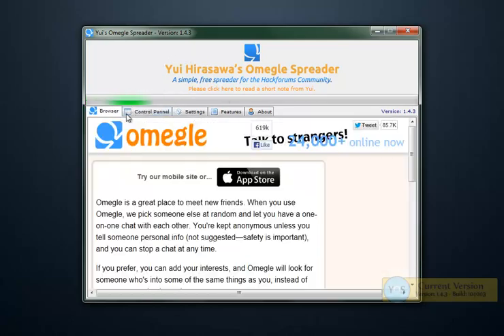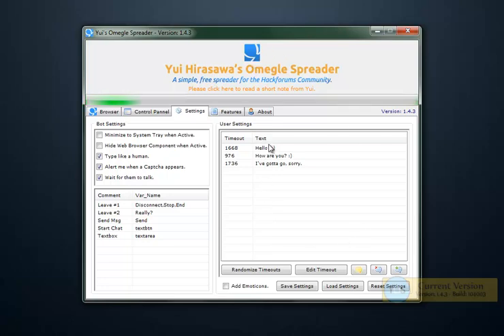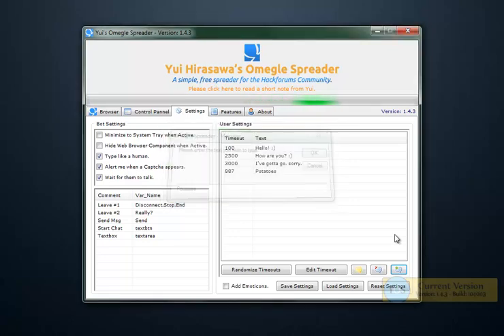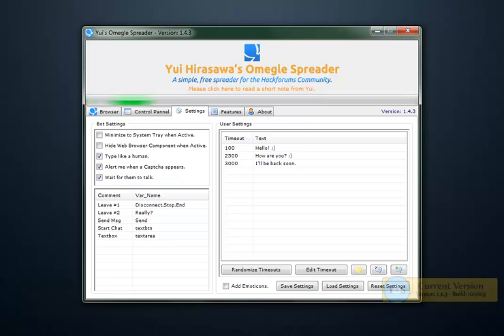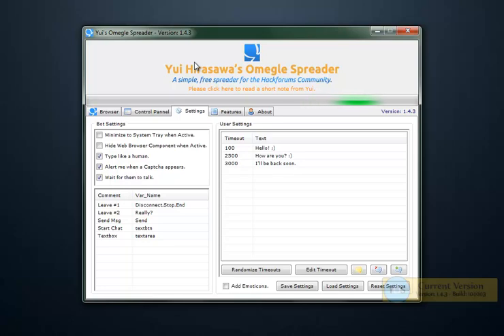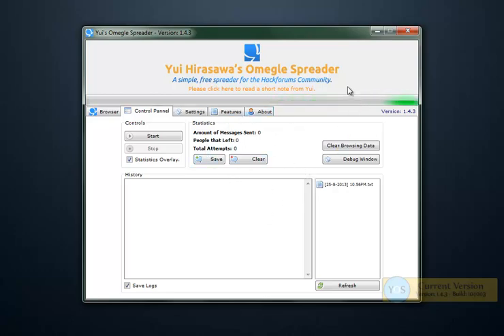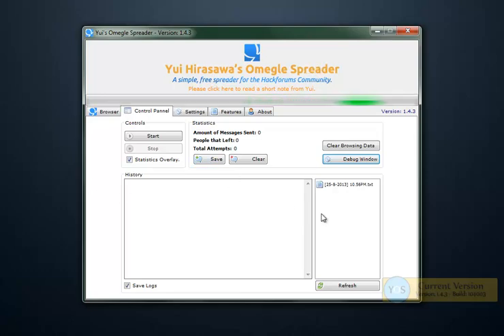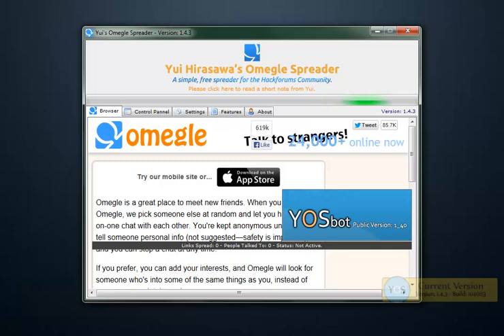Yui's Omegle Spreader 1.4.3 - How to use it!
Yui's Omegle Spreader has been a project underway since early 2012.
Since it's release, it has reached over 10,000 downloads, just from my official links.

Use it to make money, popularize your files and even get website visits.
YOS is really your one stop for Omegle Spreading needs.